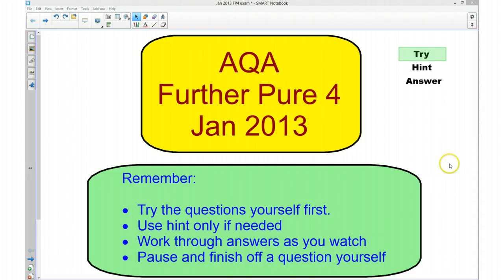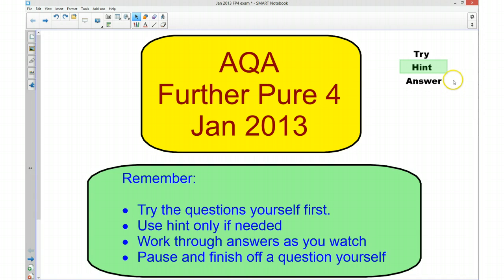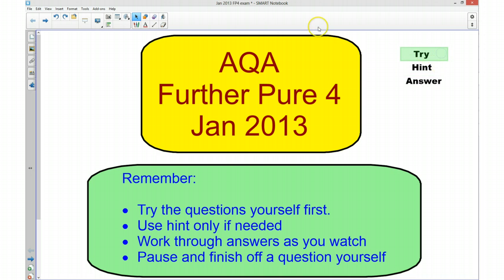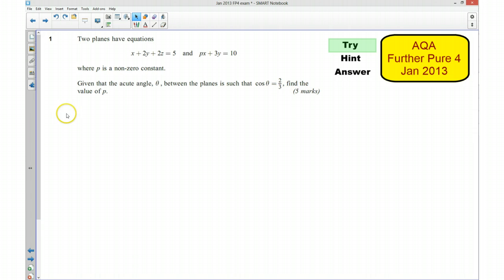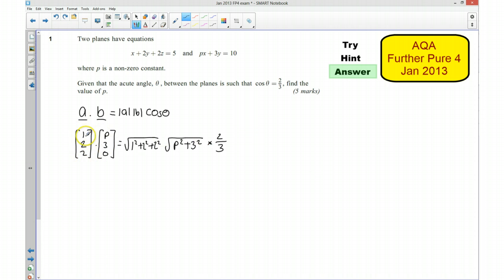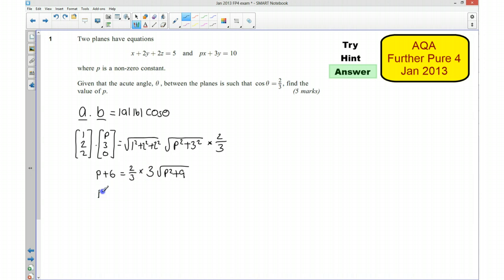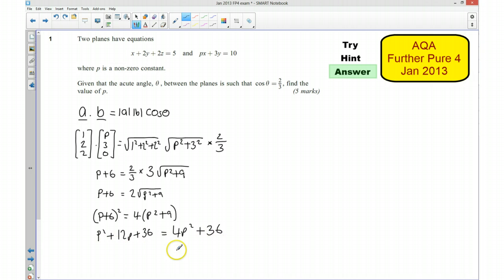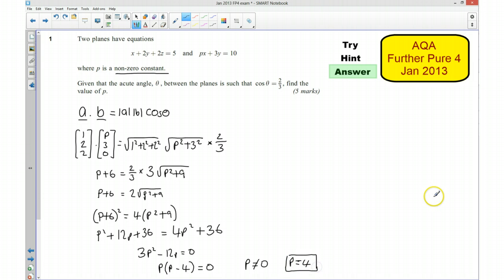AQA FP4 Jan 2013 Q1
AQA Further pure 4 Januray 2013 exam paper.